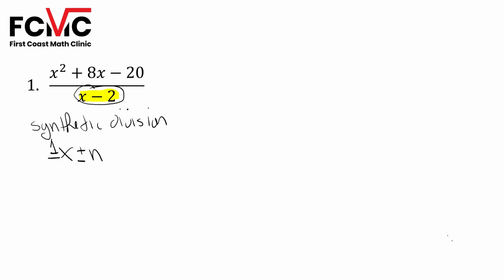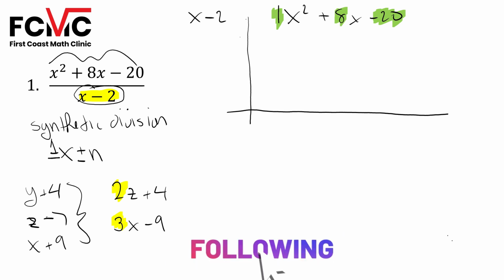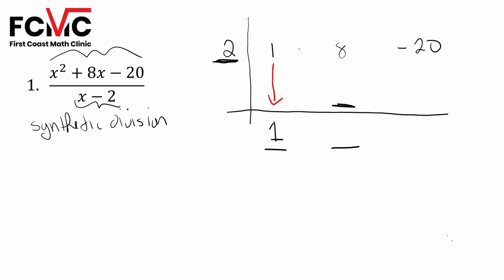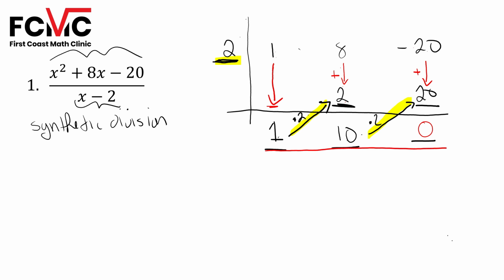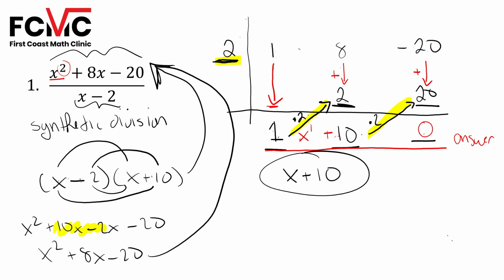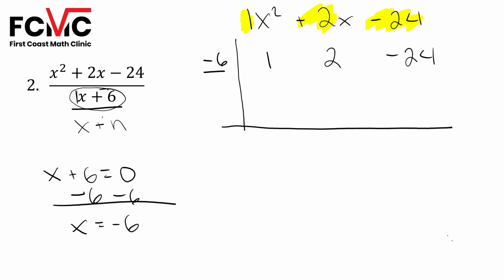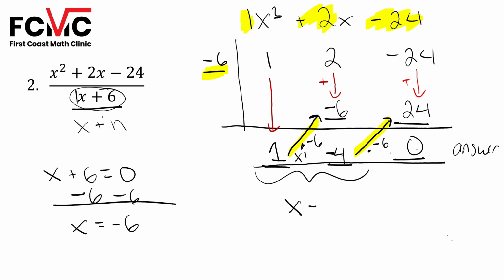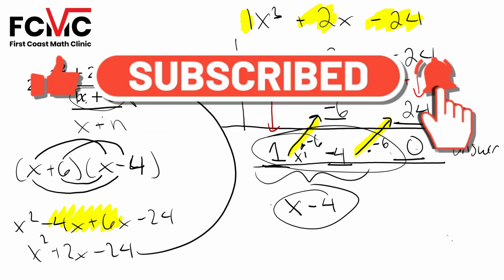How to Divide Polynomials Using Synthetic Division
Hi everyone, this is Nick from First Coast Math Clinic.  In this video I show you how to divide polynomials by binomials using synthetic division.

Video Timestamps:
00:00 Start
00:05 What is Synthetic Division?
01:30 Example 1
06:38 Example 2